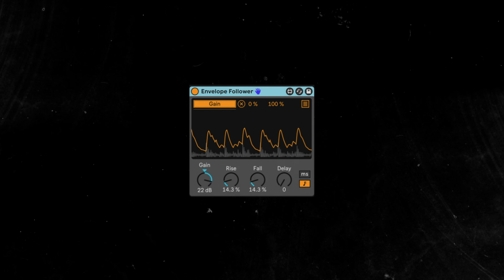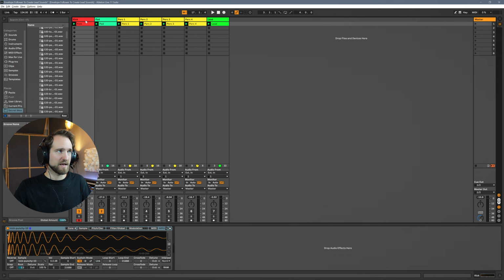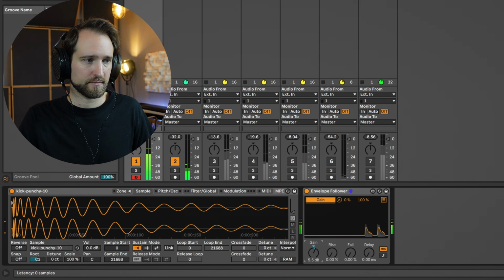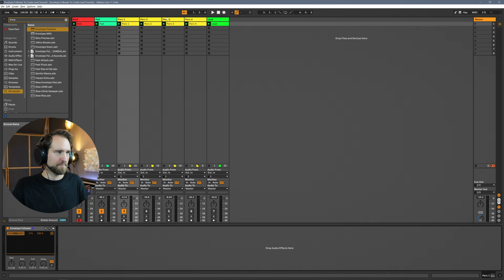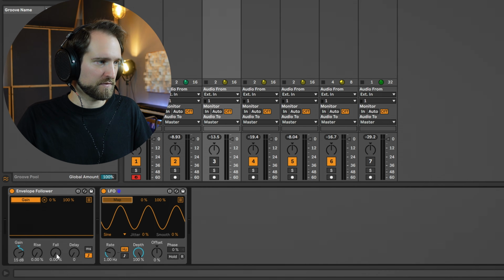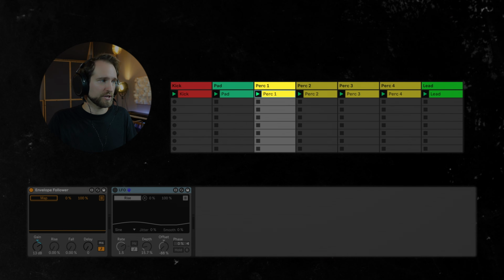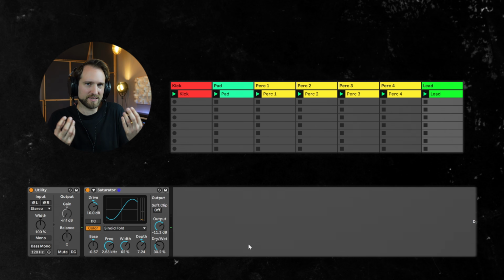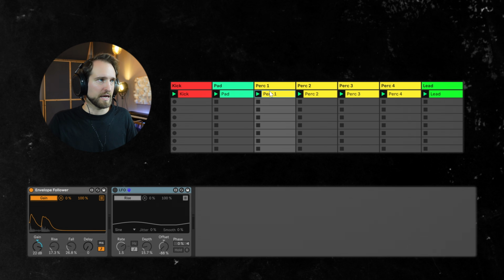Ableton Live's Most UNDERRATED Device (Shockingly Good!)